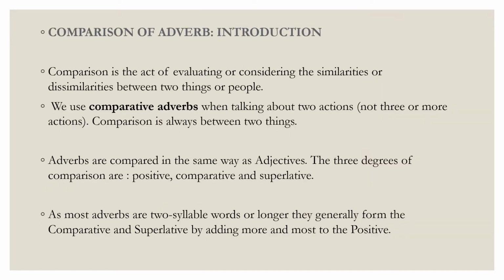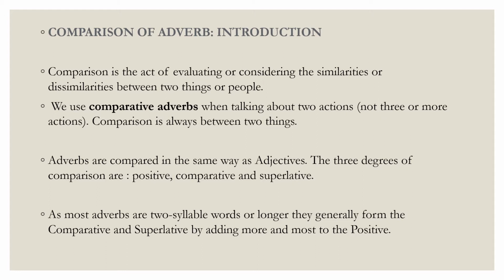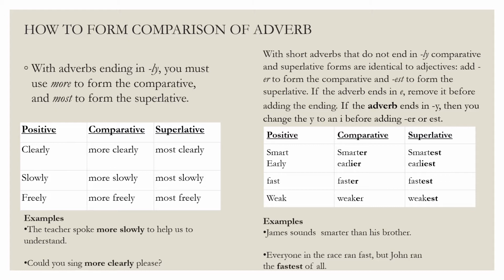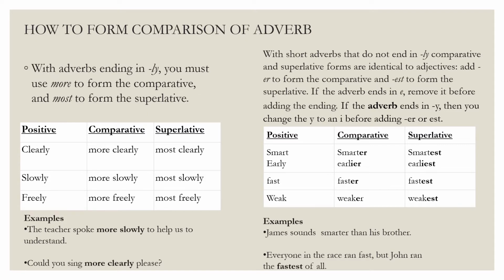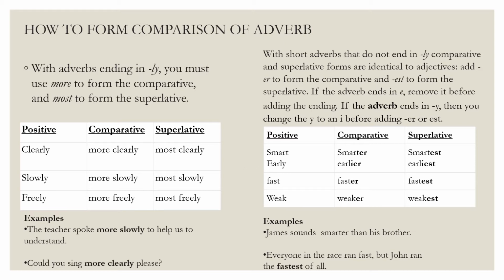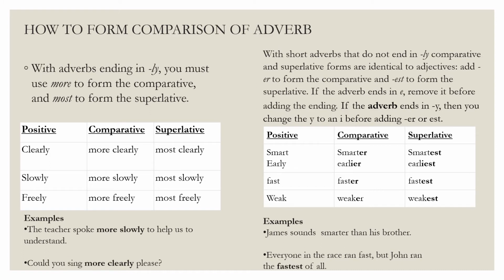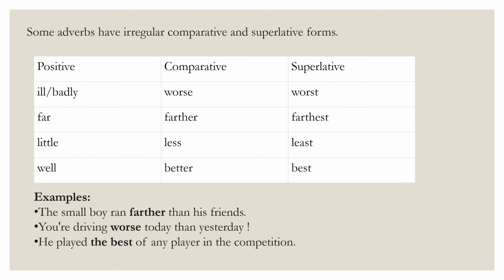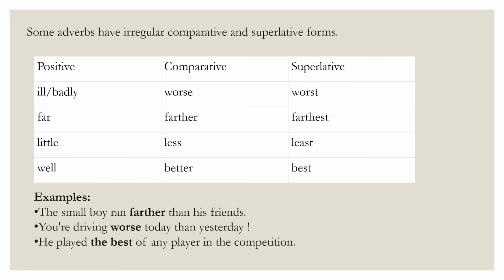Comparison of Adverb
This video is an explanation of Comparison of Adverb.